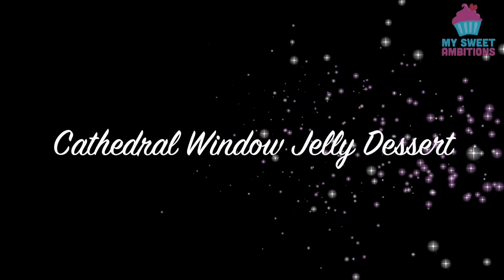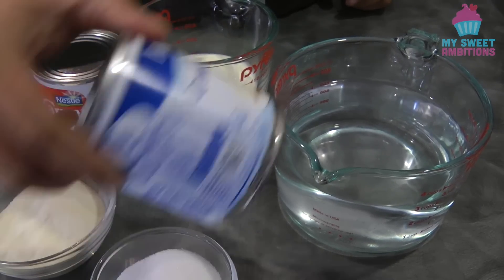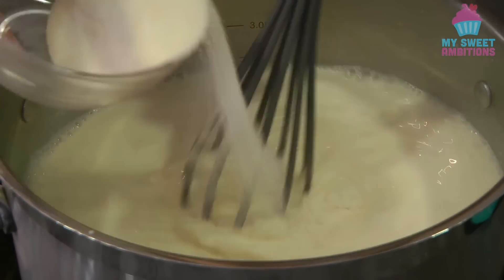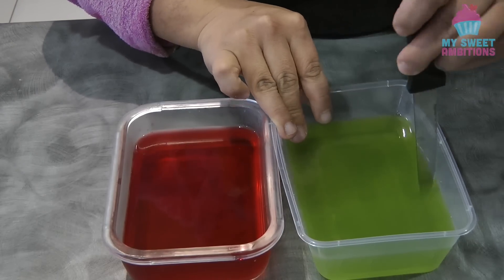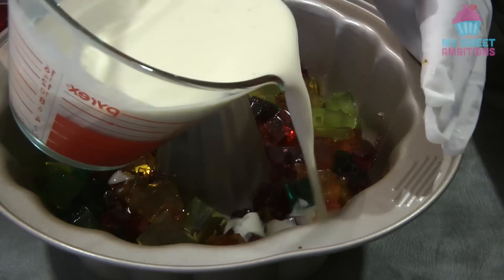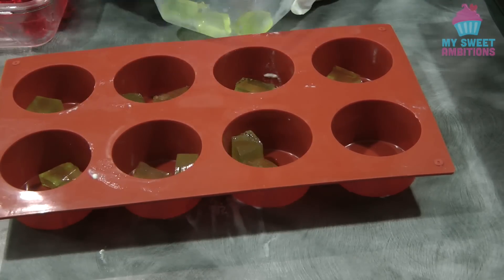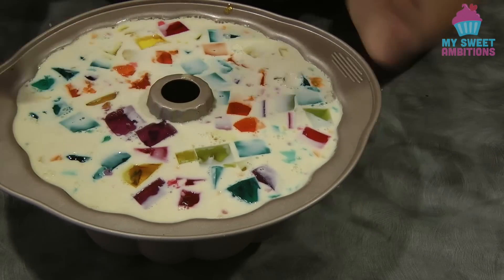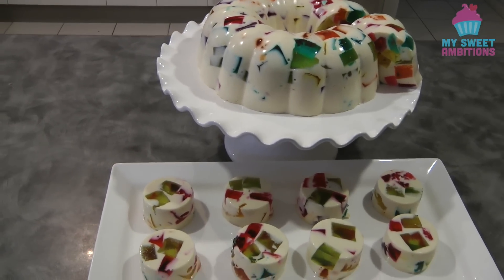Cathedral Window Jelly Dessert - mysweetambitions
For the Ingredients
This are the seven flavour of Jelly that I use but you don't have to have 7 flavour jelly 3-7 flavour will do but you need to have 7 boxes of jelly . Each box of jelly is 85 g each
Dissolve in 1 cup boiling water and
                     then 100 ml of cold water
1- lime
1- berry blue
1- grapes
1- mango
1- pineapple
1- orange
1- strawberry
For the creamy jelly
15 tsp of unflavoured gelatine
1 can 395 g condensed milk
1 can 375 ml evaporated milk
1 cup cream ( I used whipping cream but any cream will do like all purpose crea)
3 cups water
1/2 cup pineapple juice
1/3 cup sugar
1 tsp vanilla